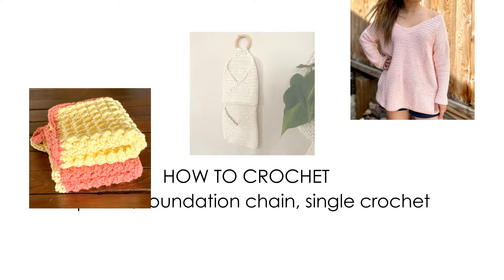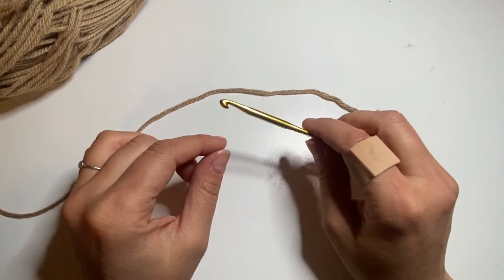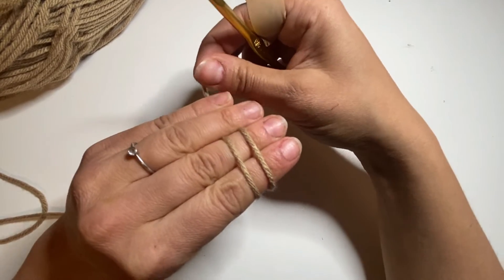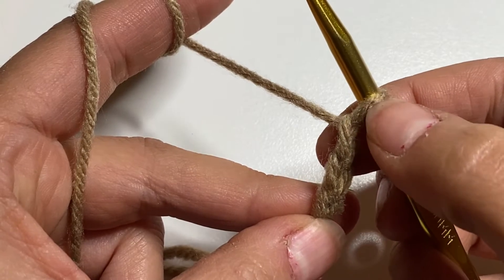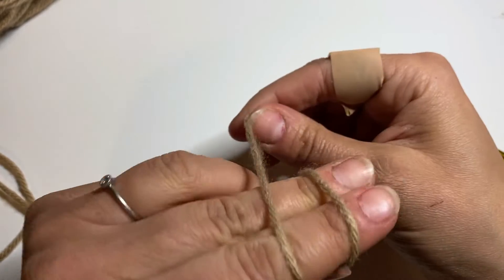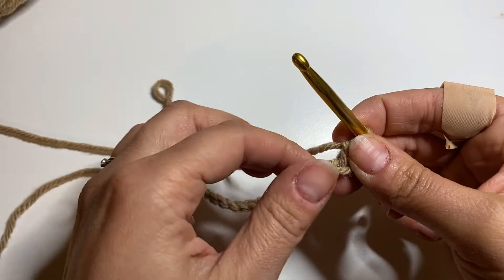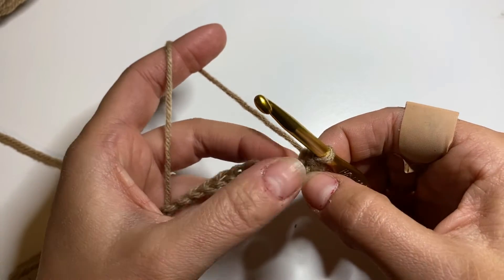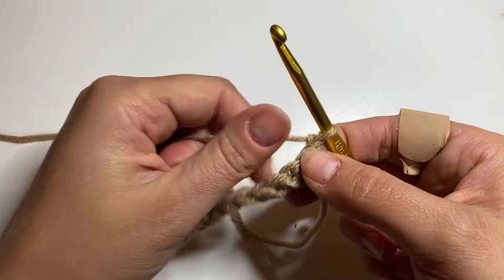How To Crochet Slip Knot, Foundation Chain, Single Crochet | Part 1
This video is about how to crochet for absolute beginners. In this tutorial I cover how to make a slip knot, foundation chain and single crochet. Like I mentioned many times in the video, don't be harsh on yourself. It's about practicing and be patient.

Crocheting is well known as the cheapest therapeutic session. It helps you to reduce depression, anxiety, stress, insomnia and also can reduce the risk of Alzheimer’s by 30-50%!

Warning: Highly addictive. :)

I hope you will enjoy this video and you'll want to learn more.

You can crochet absolutely everything. Home décor, fashion, toys etc.

If you'd like to join my emailing list and stay updated about my new blogposts, pattern releases or YouTube videos, visit my

Happy crocheting,

Lenka (Happy Heartsy)